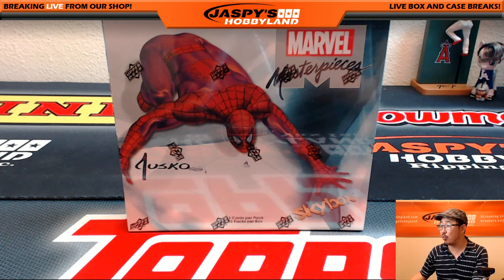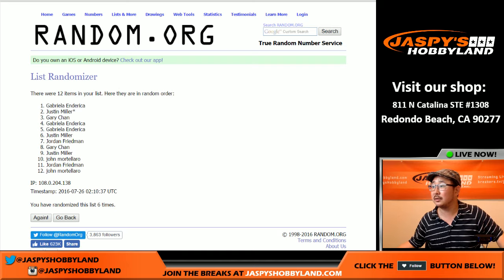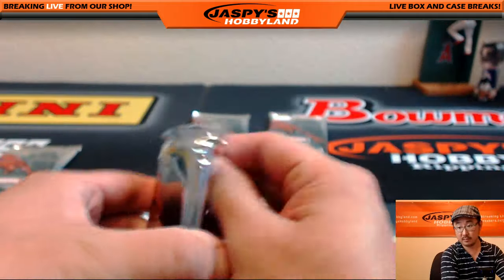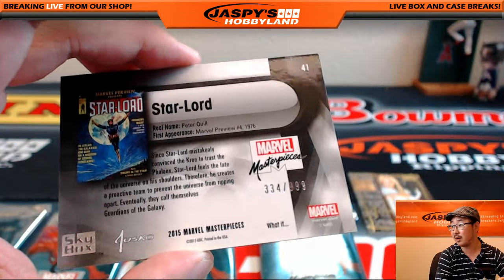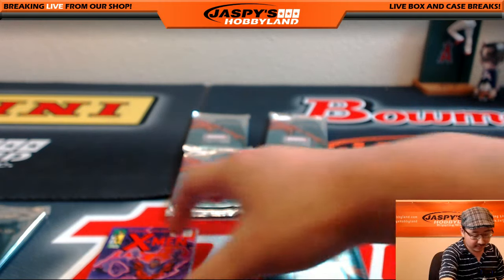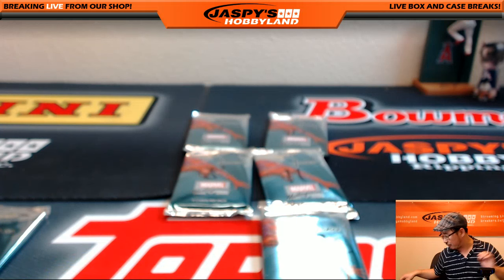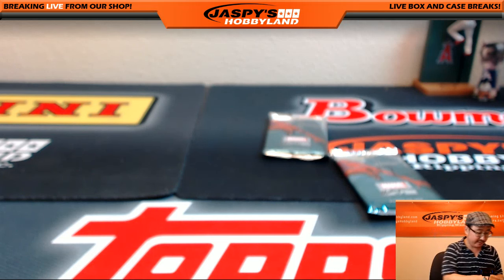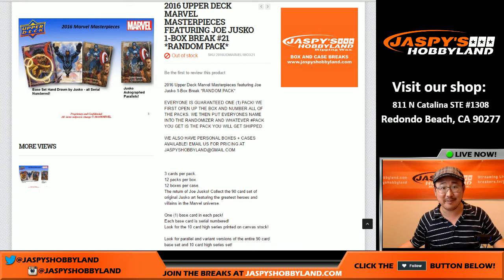07/25/16 [1Box RANDOM PACK] #21 - 2016 Upper Deck Marvel Masterpieces